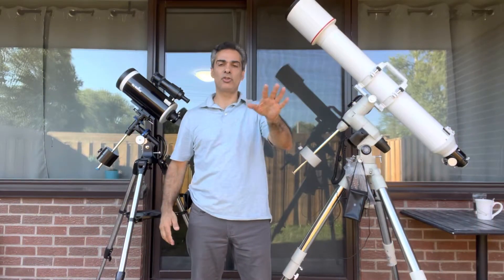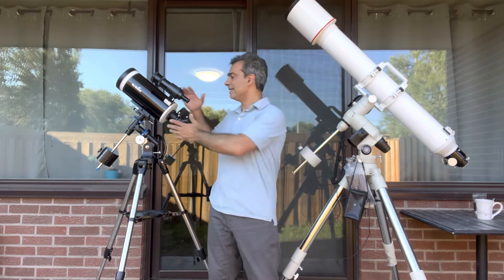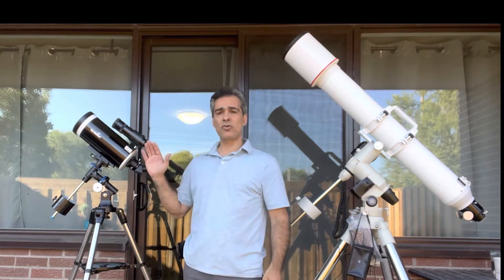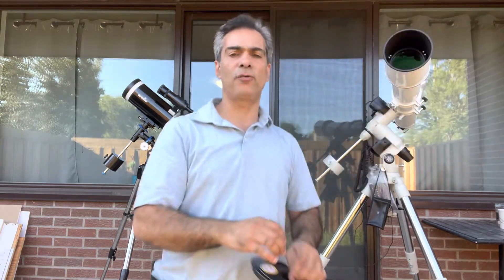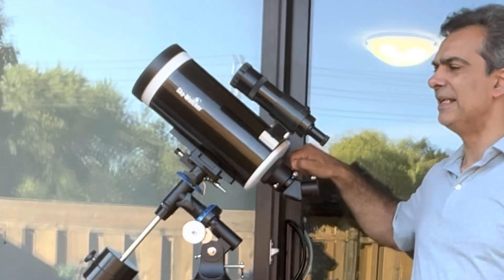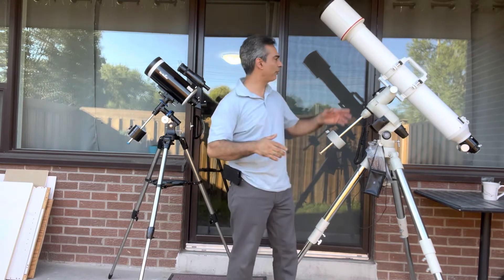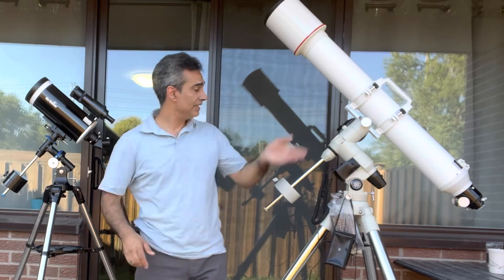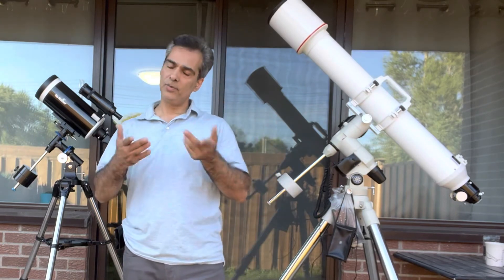5" mak VS a 5" acro refractor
heres two telescopes
Skywatcher Scopes: